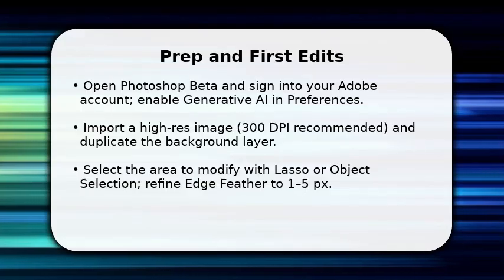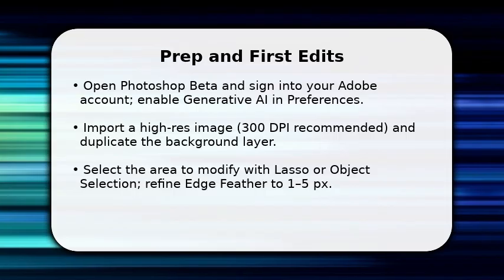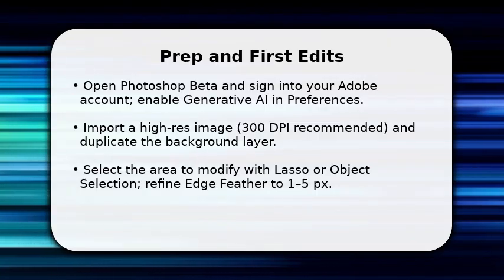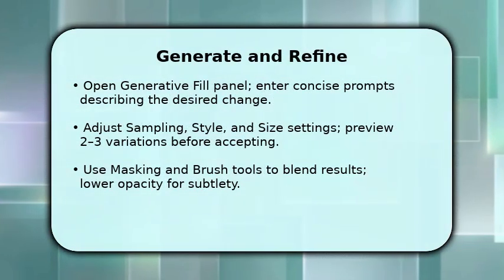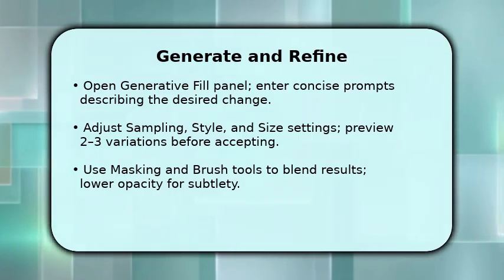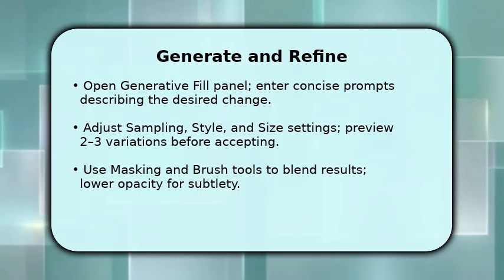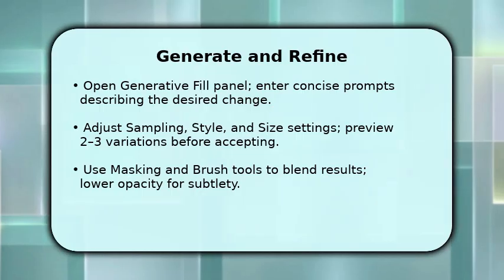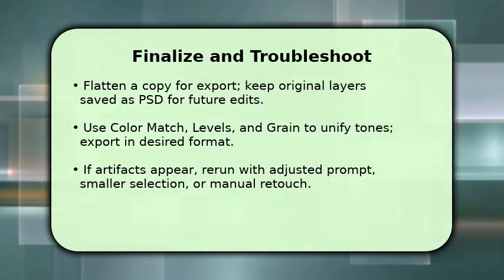How to Use Photoshop Beta Generative Ai (easy Method)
Dive into the world of creativity as we explore an easy method to harness Photoshop Beta's generative AI. This tutorial guides you through simple steps, allowing even beginners to create stunning digital art with ease.